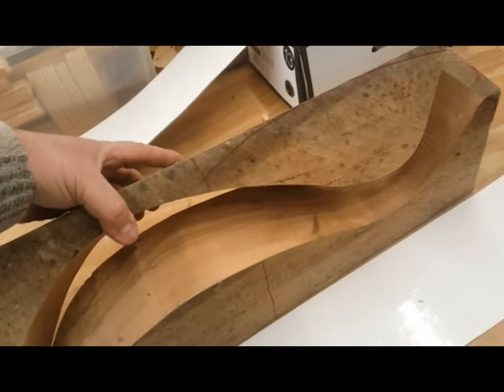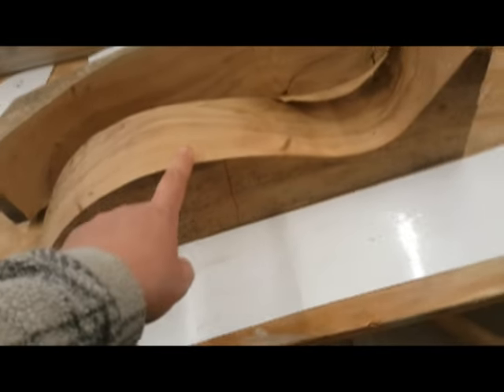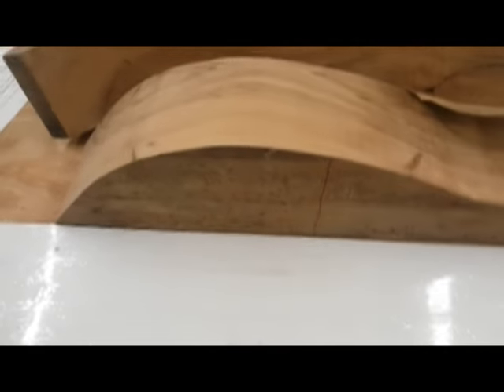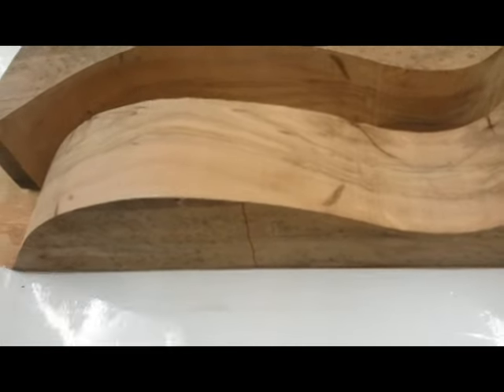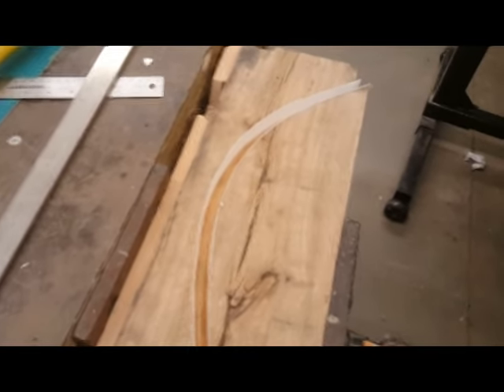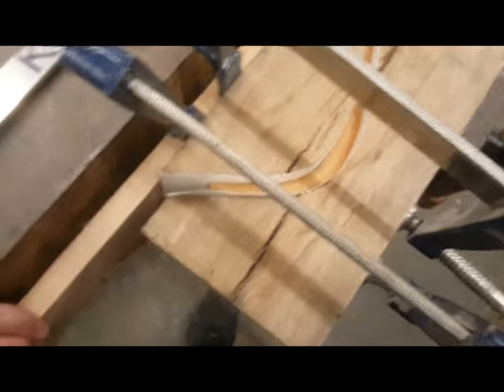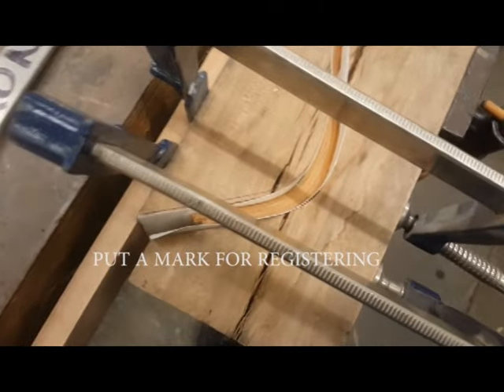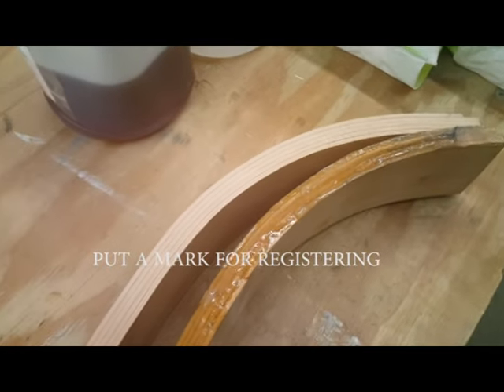Flitzer top wing center section aircraft construction building wood avion bois biplane aviation